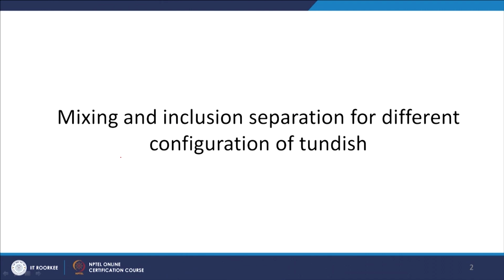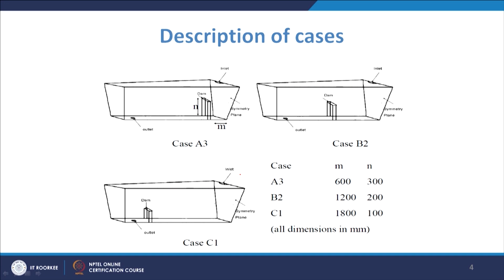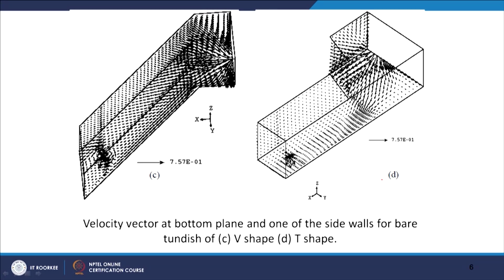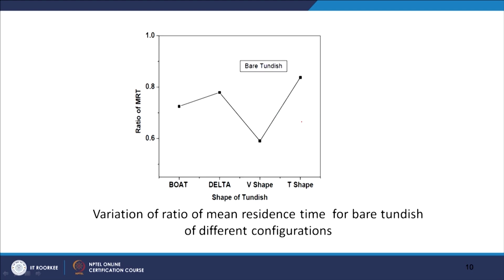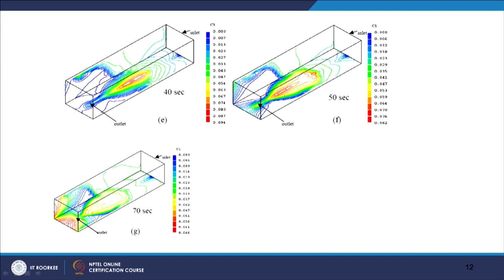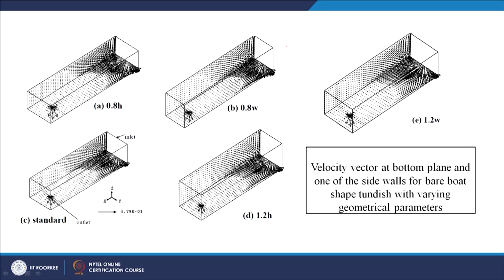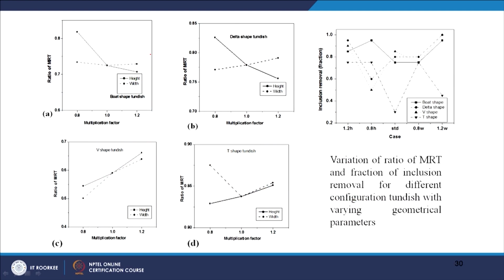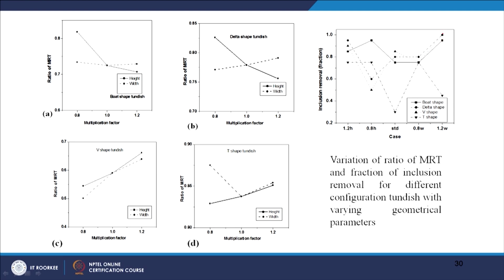Lec 39: Case Studies in Modeling of Tundish Steelmaking-1